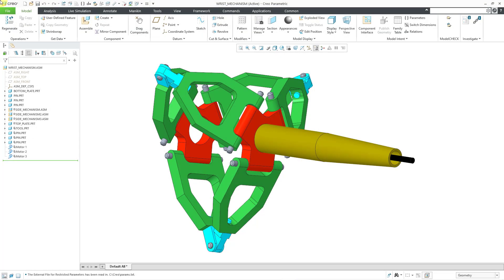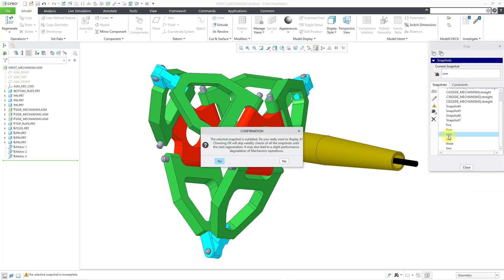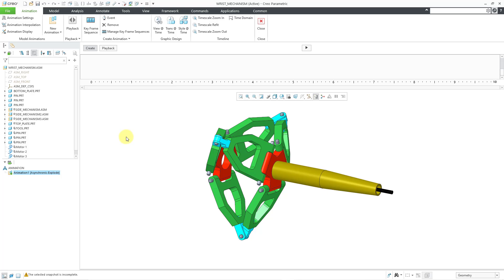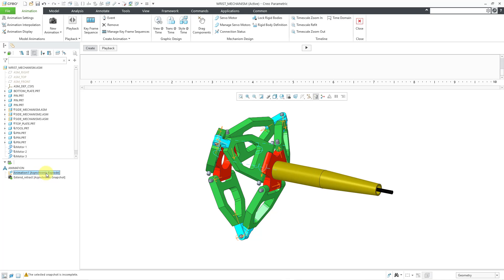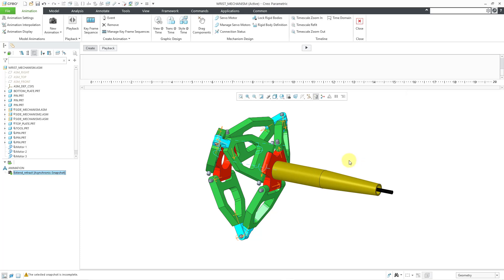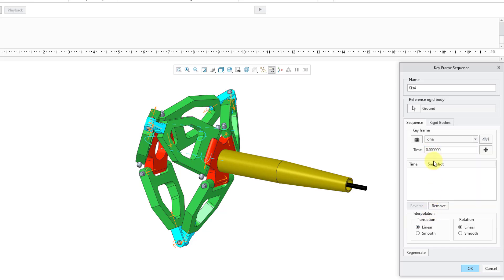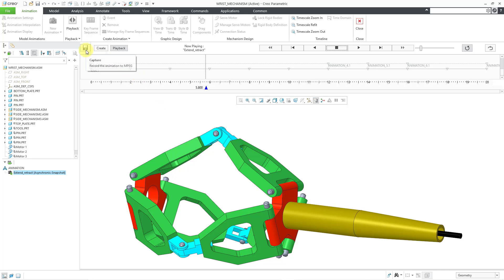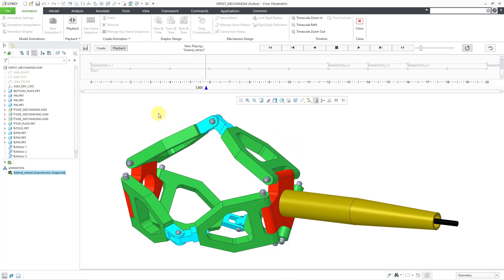Creo Parametric - How to Create a Snapshot Animation (DAO)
This Creo Parametric tutorial shows how to create an assembly animation using mechanism Snapshots in the Design Animation Option (DAO), which comes with every license of Creo.

Thanks,
Dave